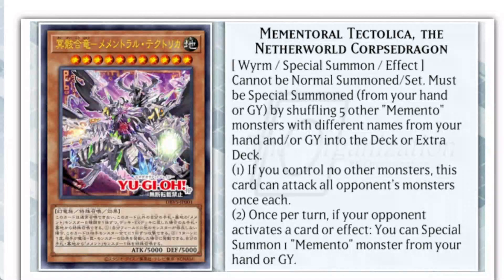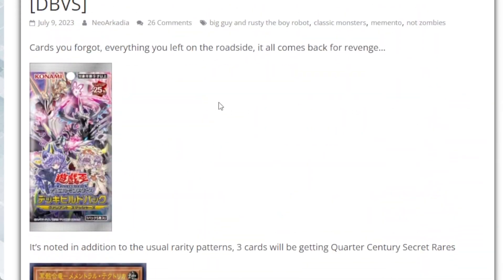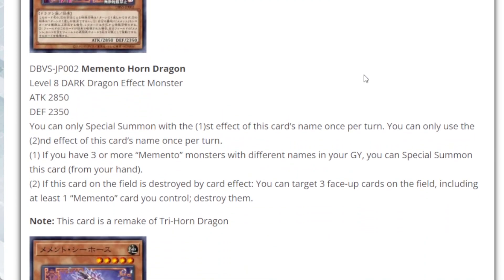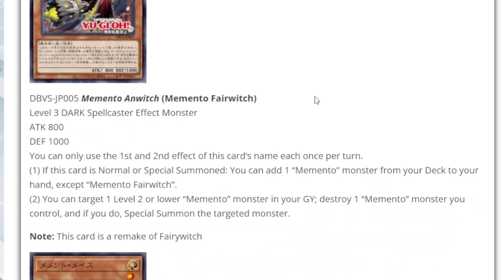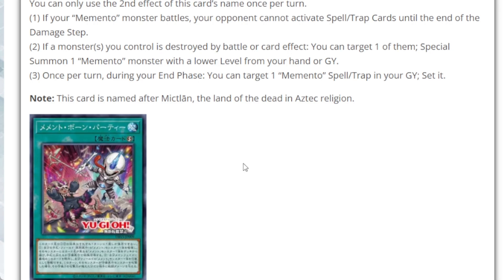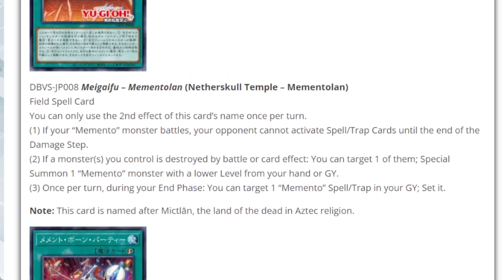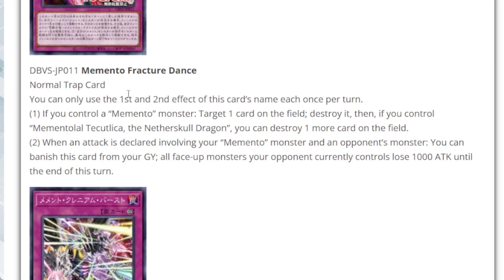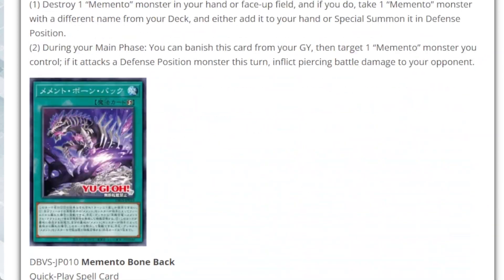Discussion Video: Memento Archetype (Valiant Smashers)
coming from "Valiant Smashers" deck builder set we have the Memento. This archetype is a massive call back to some og monsters and some massive graveyard set up but not 1 zombie in site.

My Puzzle & Dragons player ID:

362,031,337

308,034,411